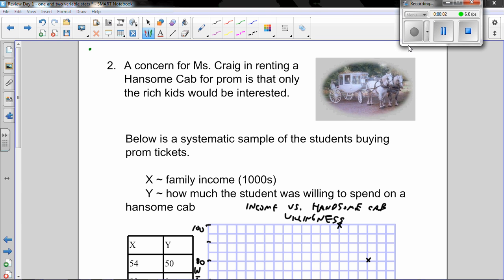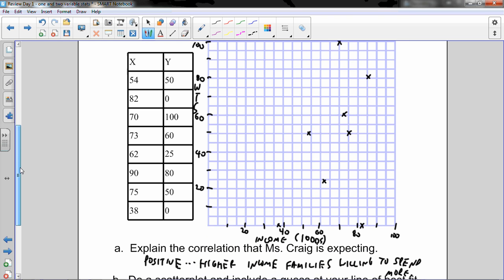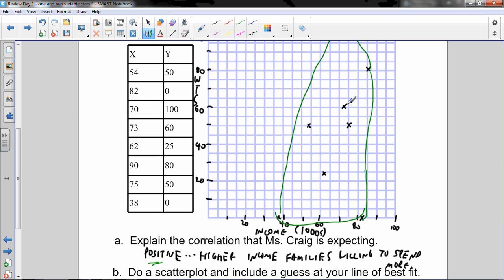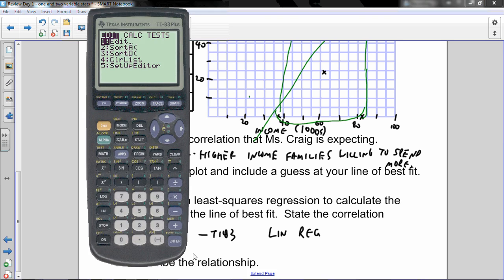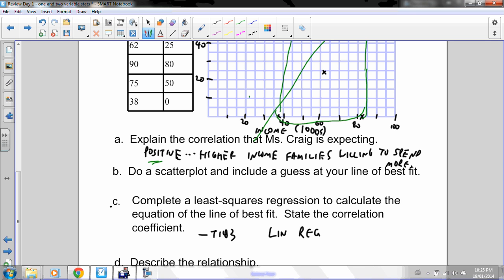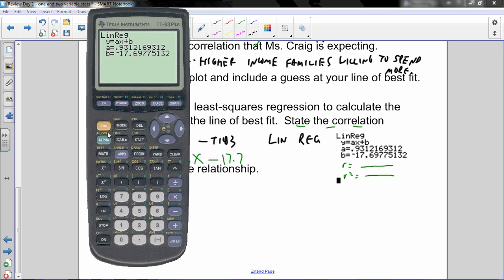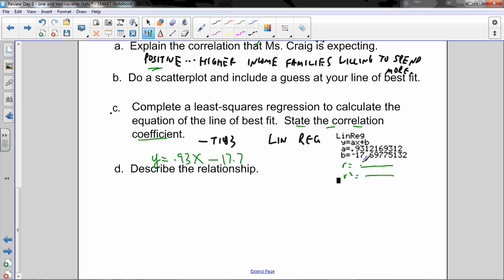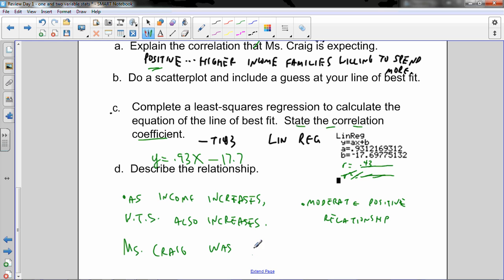MDM4U Exam Review Unit 1 Video 2